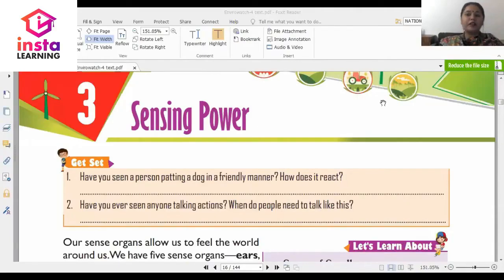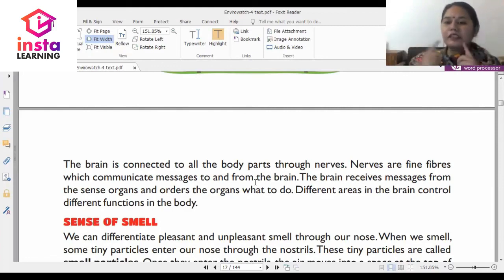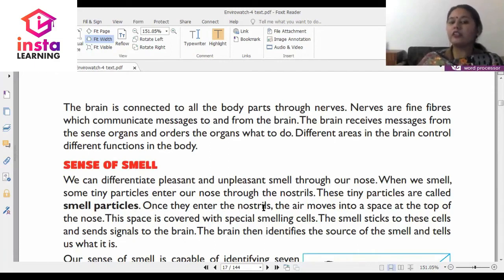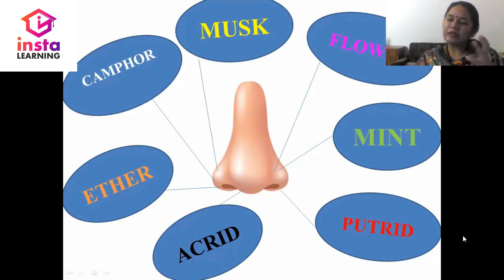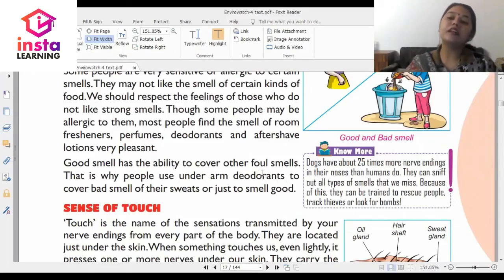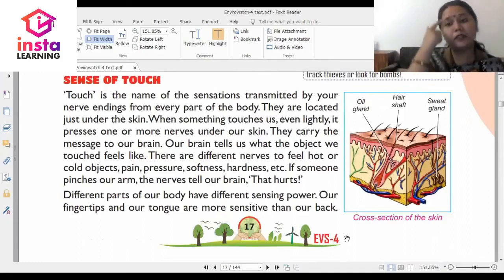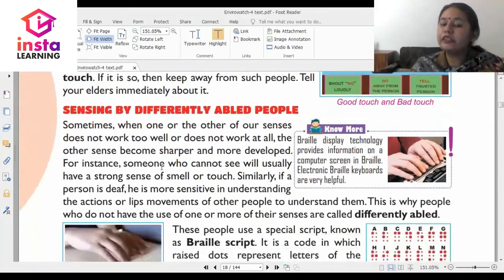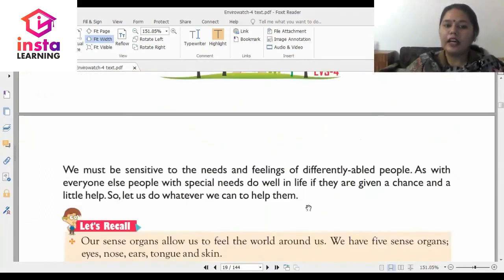Insta LEARNING | Enviro watch | Class 4 | Chap 3 | SENSING POWER